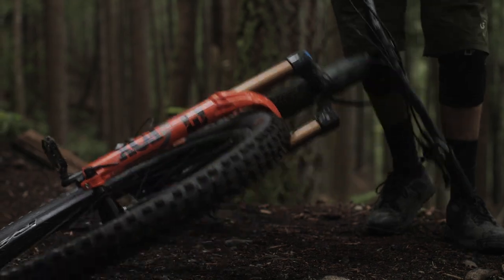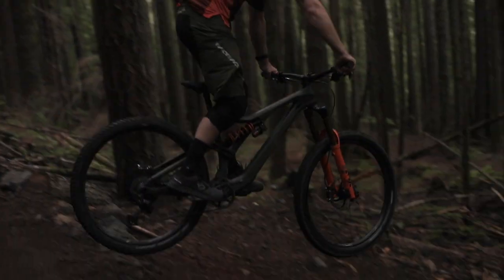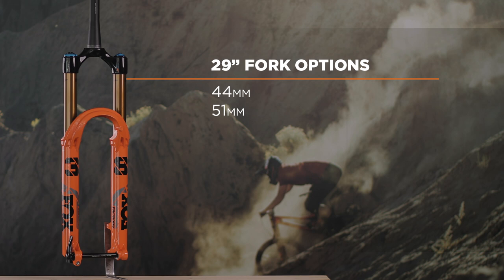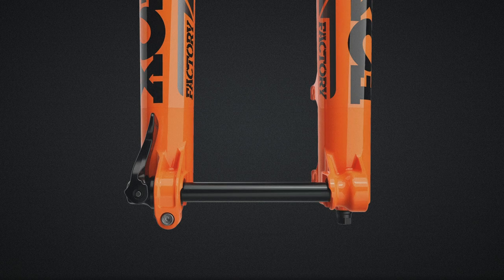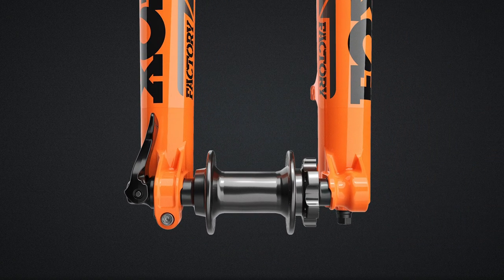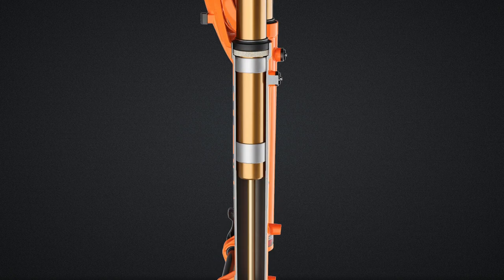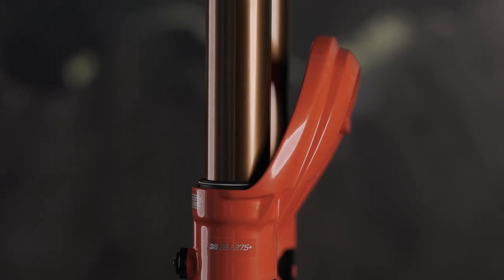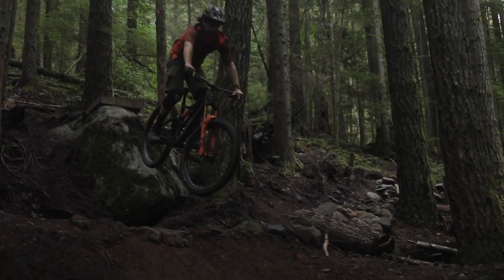38 Overview » ACADEMY | FOX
All the revolutionary features of the 36, packaged in a super-stout chassis engineered specifically for modern hard-hitting, long travel, enduro-style riding. The 38 is hungry to devour all you can throw at it and ask for more.

The newest addition to the fork family features 38mm stanchions, lower leg bleeders, air/oil channels, floating axle, arch shape and an elliptical steerer, providing maximum stiffness to weight. Tipping the scales with a starting weight of only 2180g—the 38 makes a strong case as a pound-for-pound great.